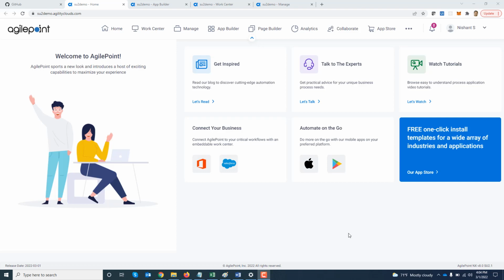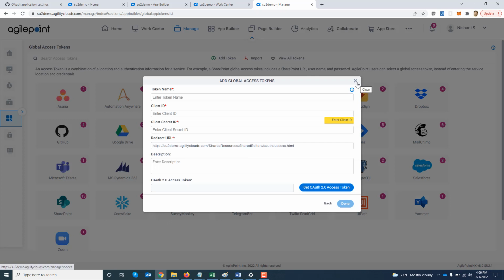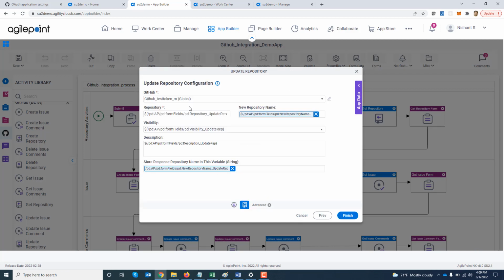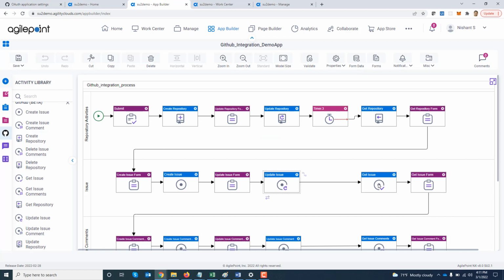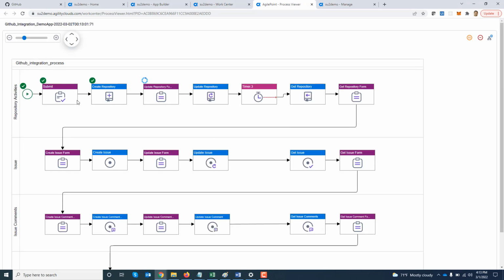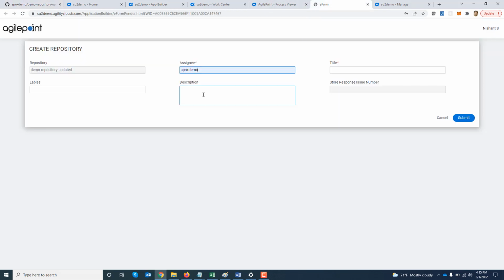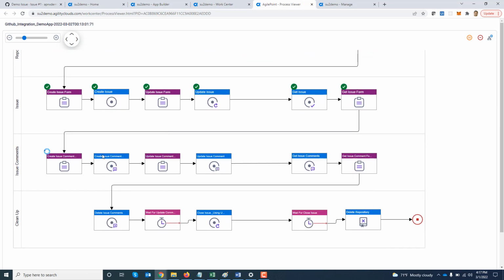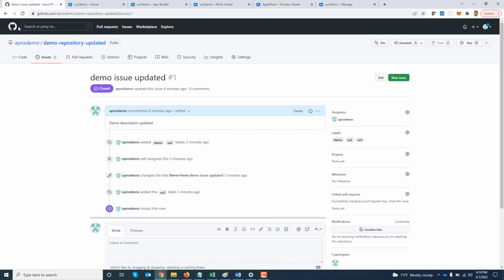AgilePoint NX Connector for GitHub